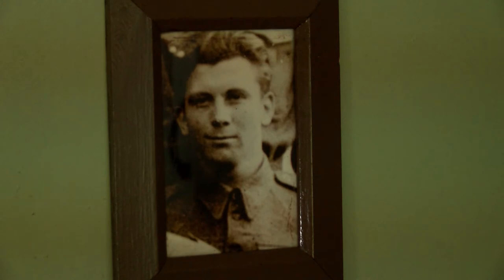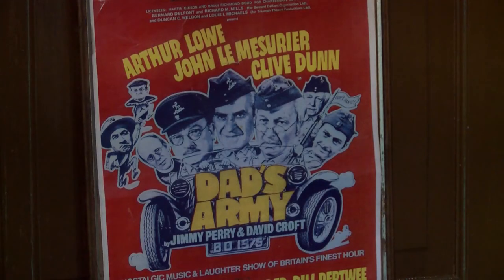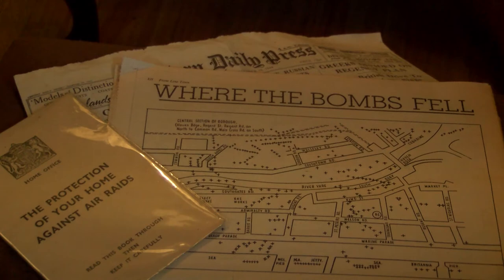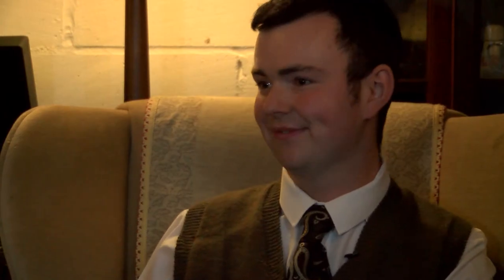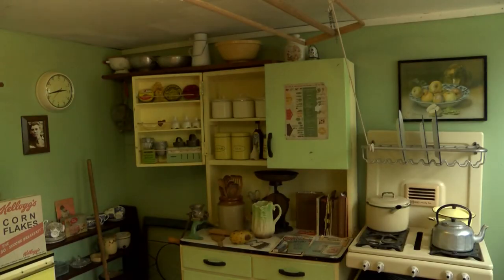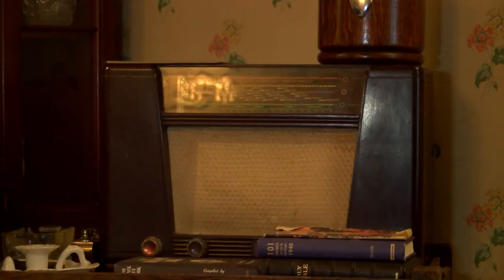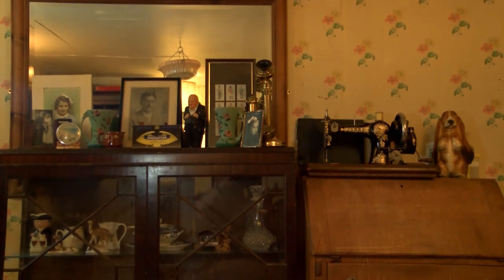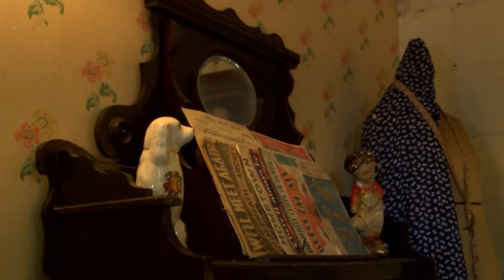Heritage Open Days Blitz Street Part 1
A look around a remarkable recreation of the 1940's in the coastal village of Scratby, on Norfolk's coast.